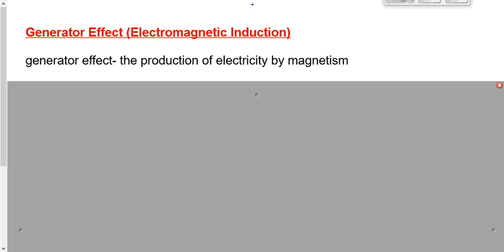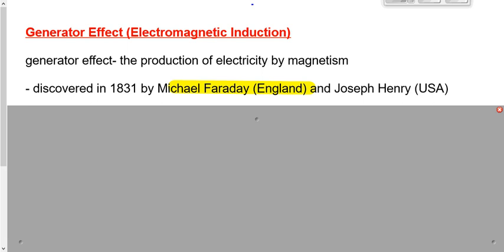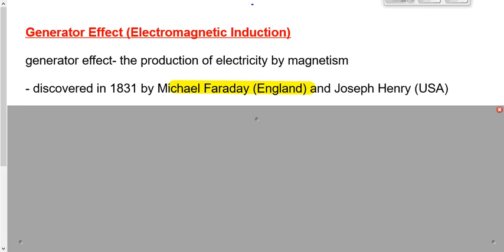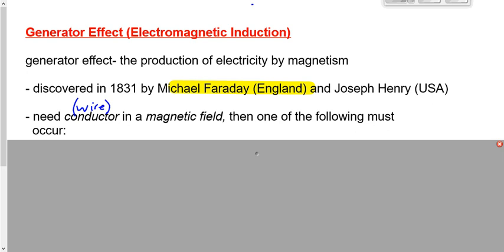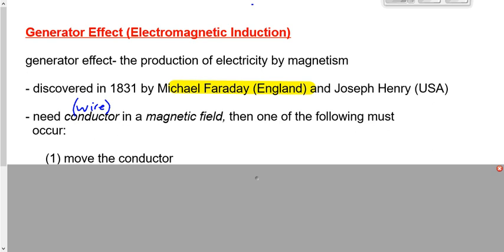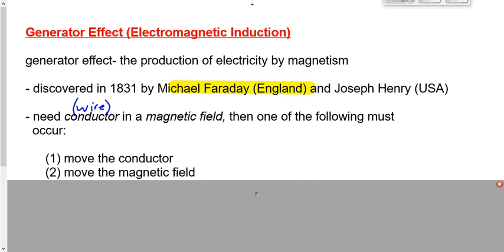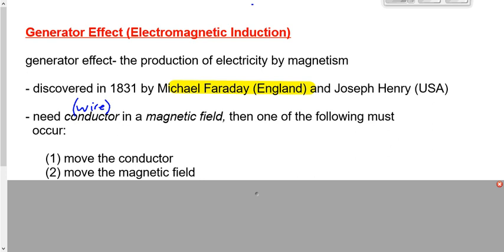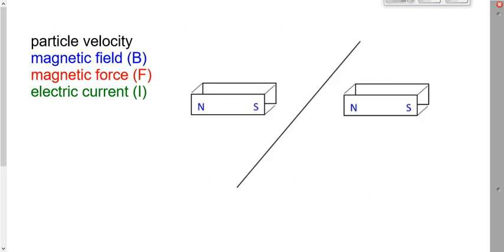(P3019S) Topic 32- Generator Effect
Generator effect (EM induction).